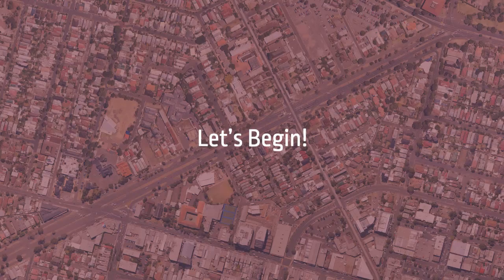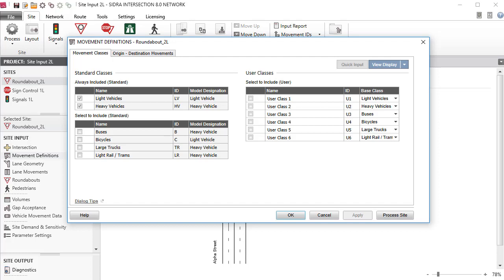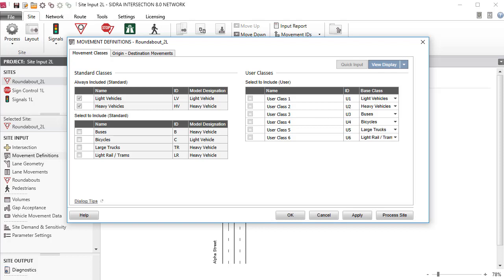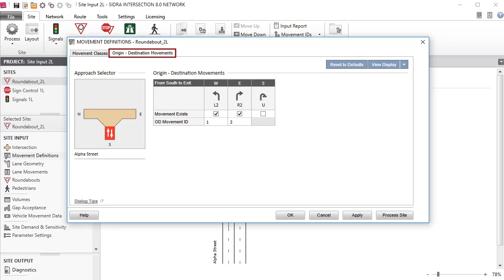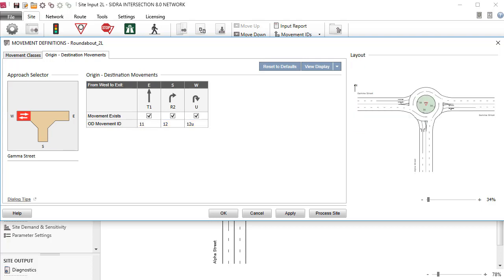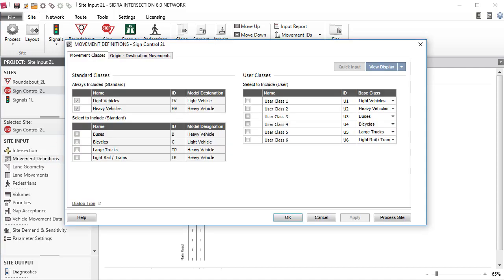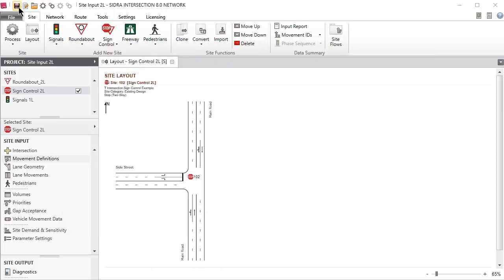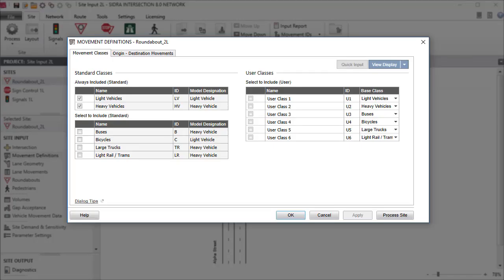Movement Definitions Dialog (Left-Hand Traffic) / SIDRA INTERSECTION 8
Quick links for the SI-8: Movement Definitions Dialog video tutorial:

0:33 - Let's Begin!
0:53 - Roundabout Example
5:15 - Sign Control Example
6:18 - Signalised Intersection Example

In this video, we look at the Movement Definitions Dialog as used in SIDRA INTERSECTION 8. This video applies to Left-Hand Traffic (driving on the left-hand side of the road).